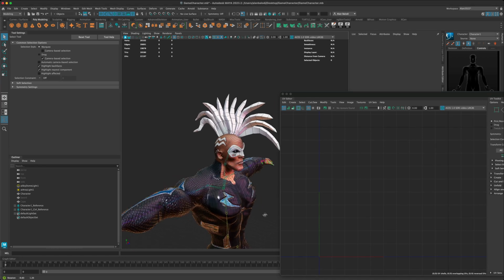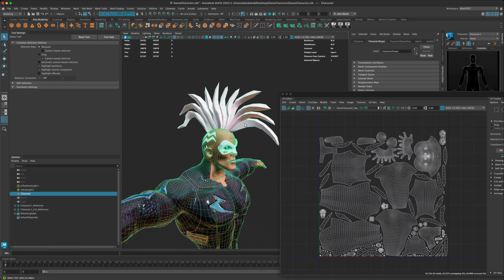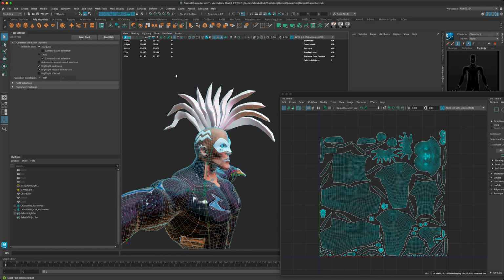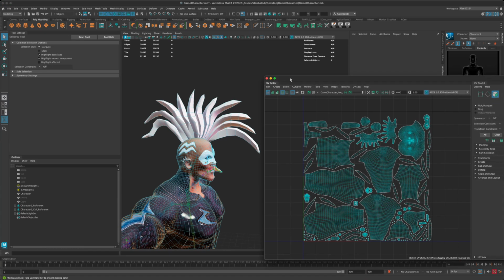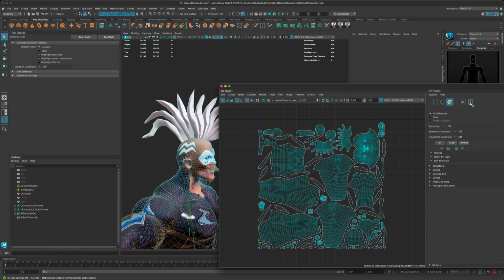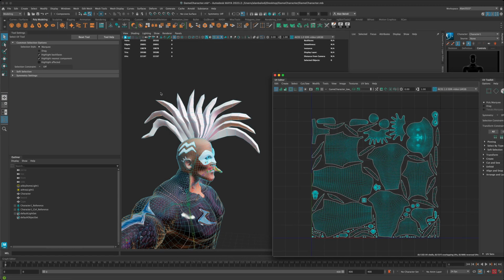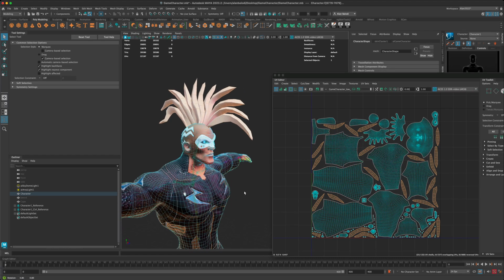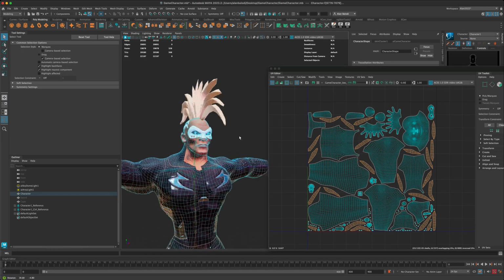Cool Trick - UV Shell Selection (Maya 3D Tutorial)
Clever way to quickly make a selection in both the UV Editor and the ViewPort with multiple shapes!